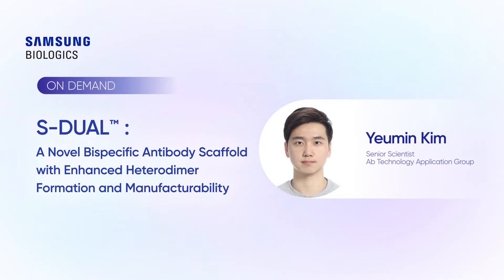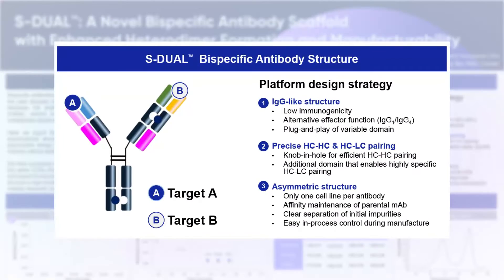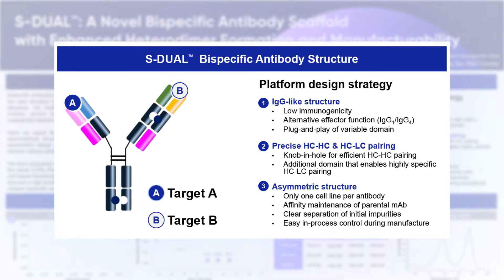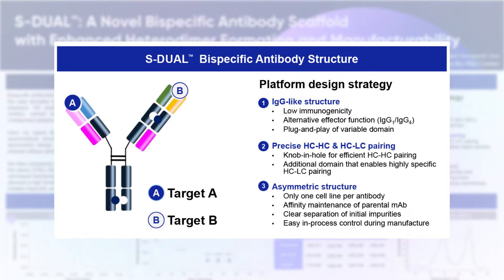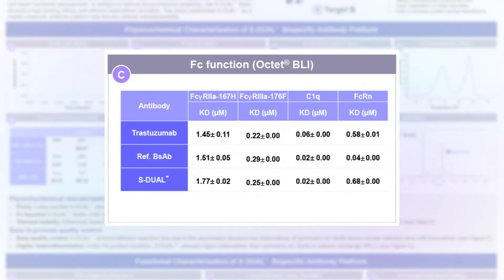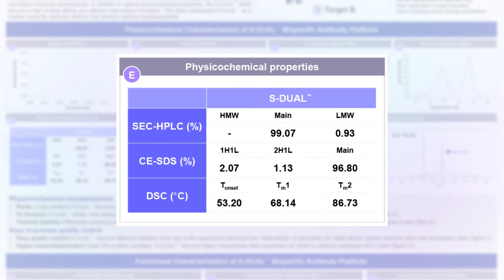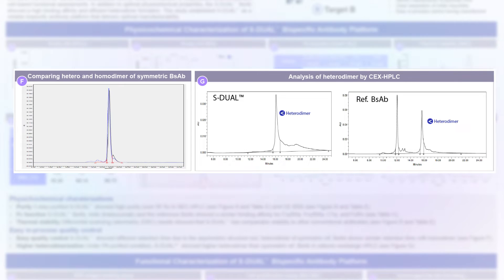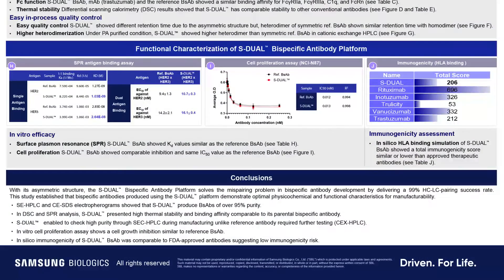[Webinar] S-DUAL™: A novel bispecific antibody scaffold with enhanced heterodimer formation and ...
Our advanced bispecific antibody platform, S-DUAL™ can expedite drug delivery and streamline the path to more efficient commercialization for our clients. Join our poster session, where Yeumin Kim, Senior Scientist in Ab Technology Application, presents on the key features and benefits of our proprietary development platform.